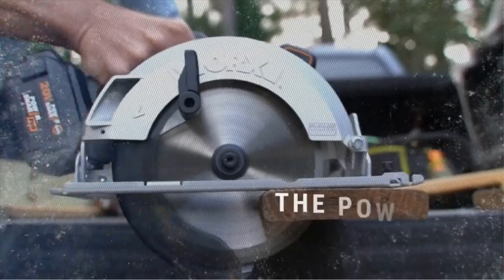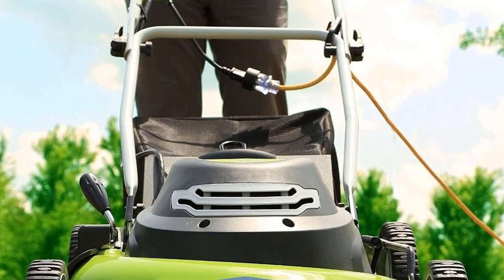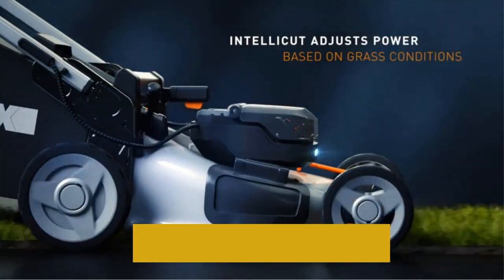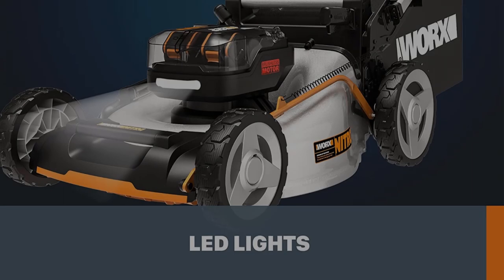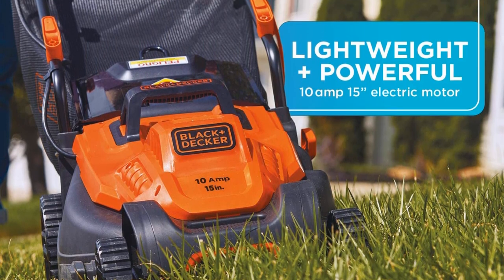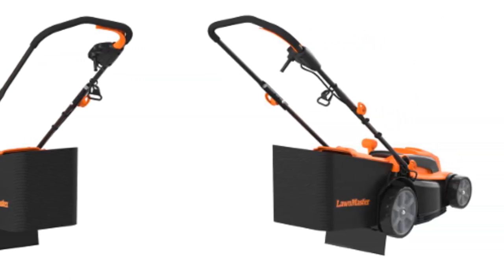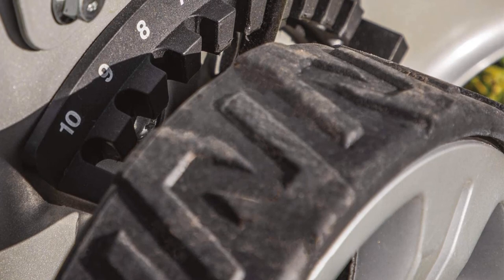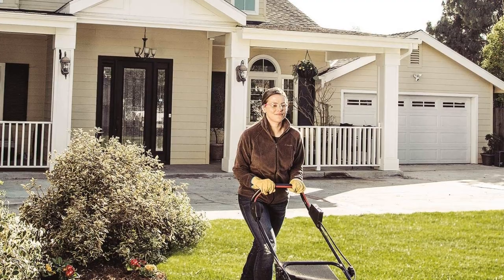✅Best Electric Mowers | Top 5 Electric Mowers 2023 | Electric Mowers Review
1. Greenworks 12 Amp 20-Inch.

2. WORX Nitro 21″ 40V Power Share PRO.

3. BLACK+DECKER 15-Inch.

4. LawnMaster 15-Inch 11AMP.

5. Makita XML032 36V (18V X2) LXT.

Others Video
Best Activity Trackers For Dogs-Top Gps Dog Tracker

      owners.